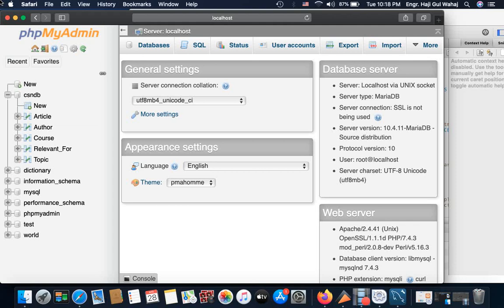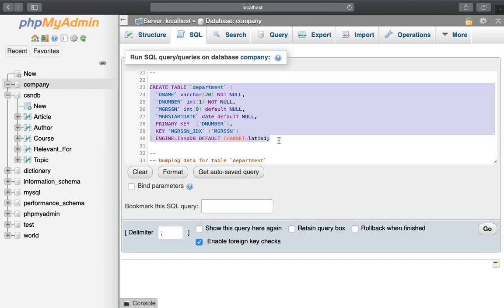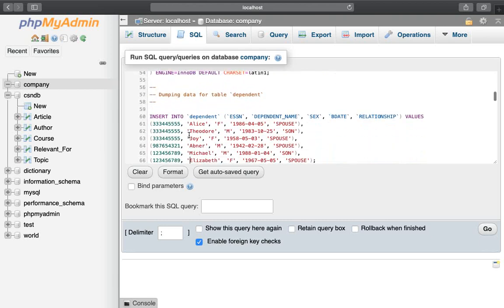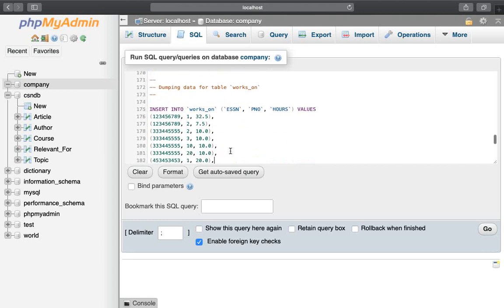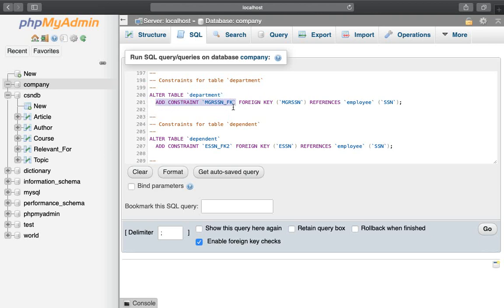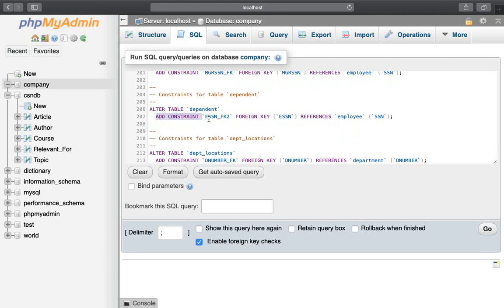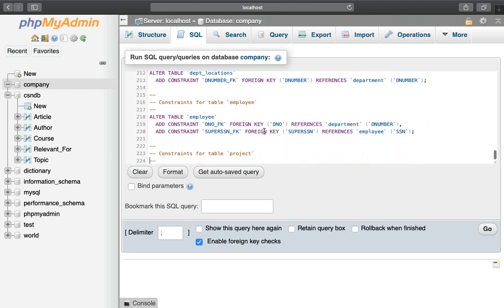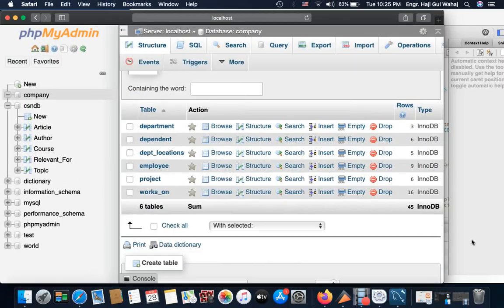database video 52 in Pashto (Foreign Key Constraints, Primary Key in Pashto)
This video contains basic information about SQL Foreign Key Constraints and Primary Key in Database. The video is recorded in Pashto.
دا ویډيو د فایرن کی او پرایمری کې په اړه او د هغو د اصولو په اړه معلومات وړاندی کوي، دیادولو ده چې دا ویډیو‌په پښتو ژبه د ننګرهار پوهنتون اړوند کمپیوټرساینس پوهنځي‌ محصلینو لپاره ریکارډ شویده